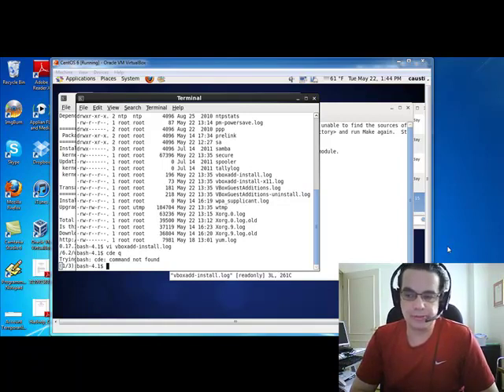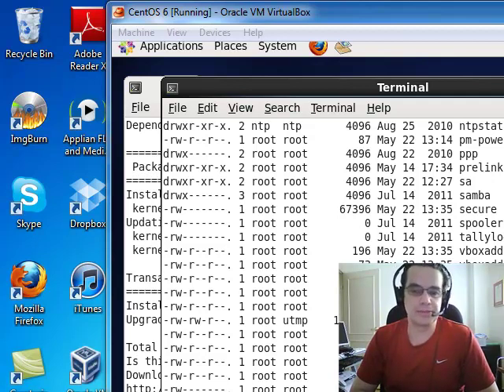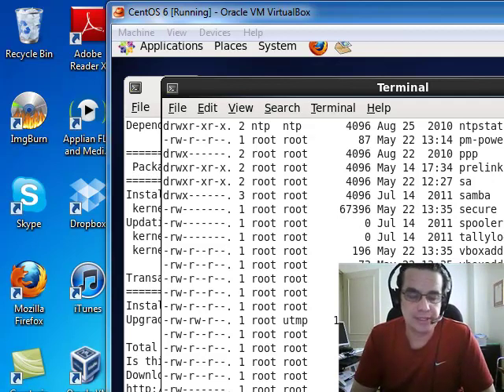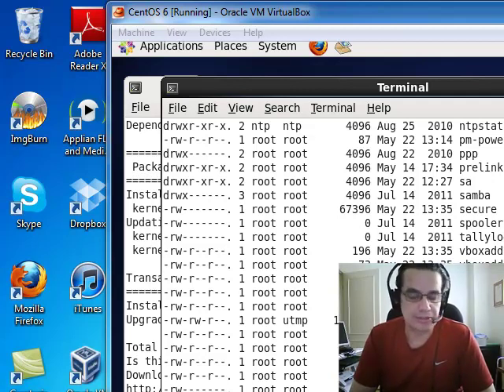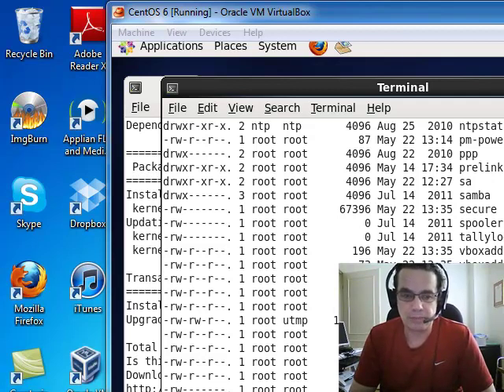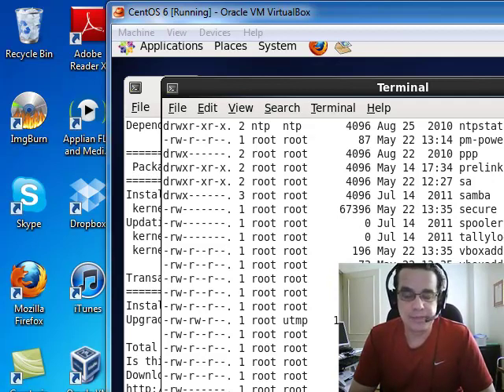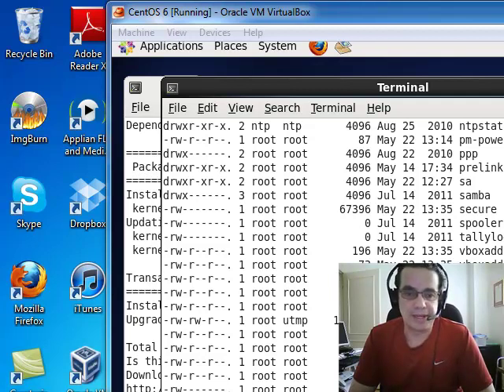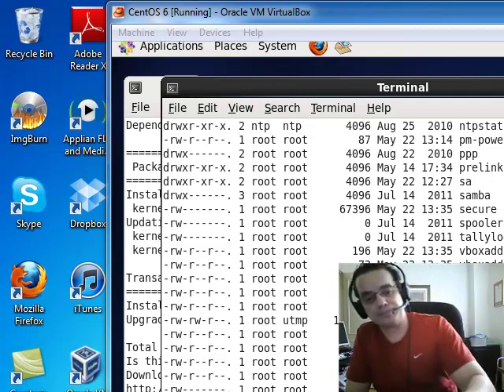Active Quant for HFT with Hadoop, Hbase, Java, R but with Redis NOSQL for now